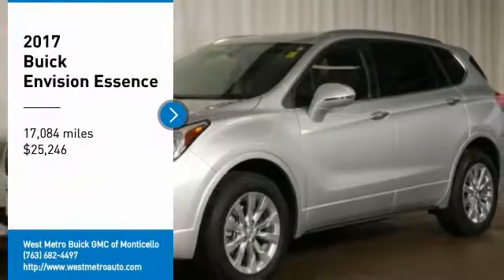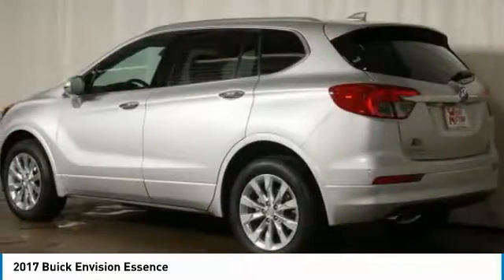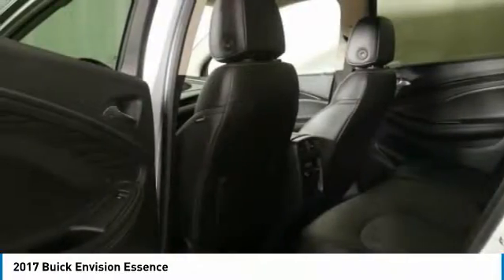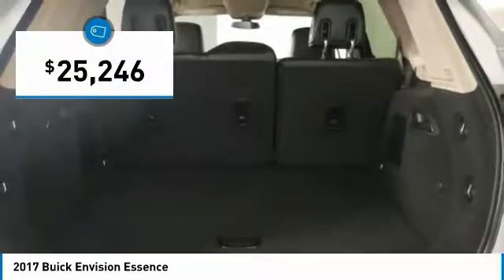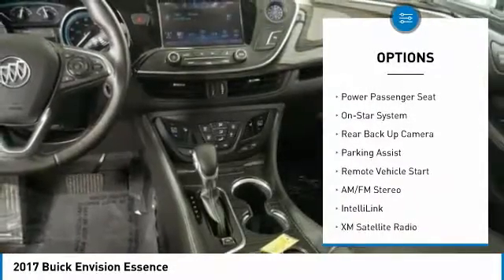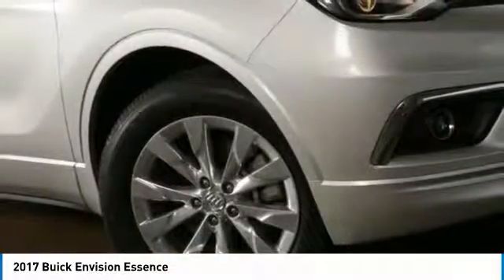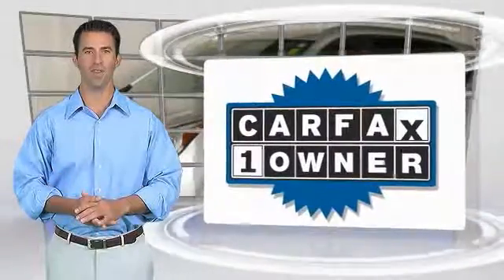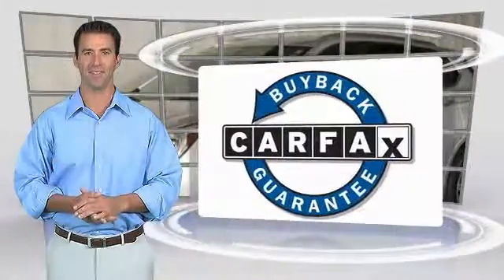2017 Buick Envision Minneapolis, St Cloud, Elk River, Monticello, MN 28460A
2017 Buick Envision Essence

CARFAX One-Owner. Clean CARFAX. Silver 2017 Buick Envision Essence AWD 6-Speed Automatic 2.5L 4-Cylinder DGI DOHC VVT One Owner, Serviced and Detailed to Precision, Envision Essence.brbrThe West Metro Volume Leader. Recent Arrival! 28/21 Highway/City MPGbrbrAwards:br  * 2017 IIHS Top Safety Pick+ with optional front crash prevention and specific headlights   * 2017 IIHS Top Safety Pick+ with optional front crash preventionbrWe are a local family owned dealership and pride ourselves on small community feel, making your vehicle buying experience as casual, fun and effortless as possible. Our online reputation speaks volumes of who we are. Thanks for looking.brbrReviews:brbr  * Manageable size makes it easy to drive and maneuver; the cabin is as quiet inside as premium luxury SUVs; you get a lot of features for the money. Source: Edmunds